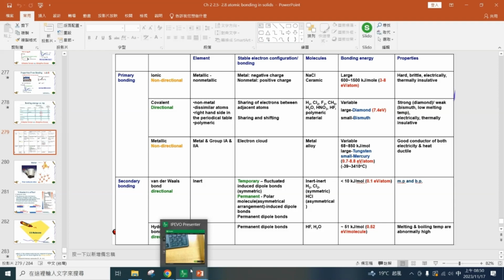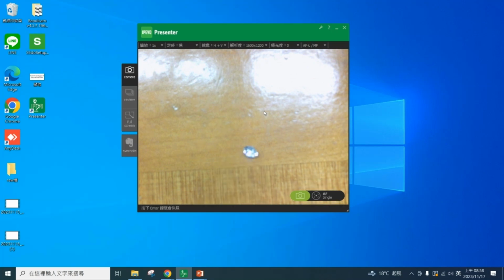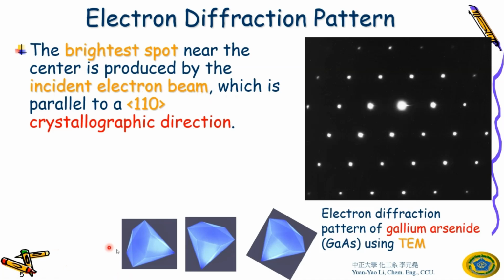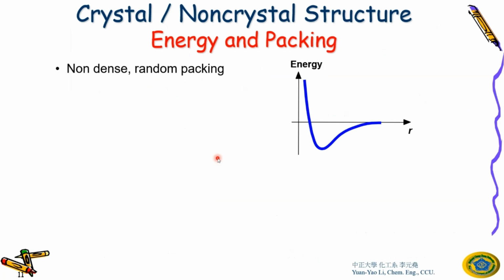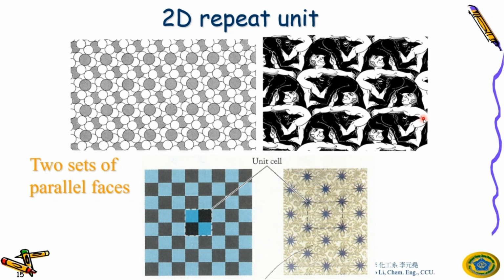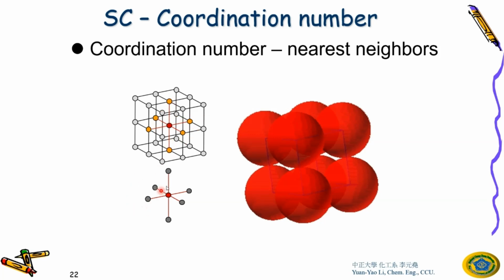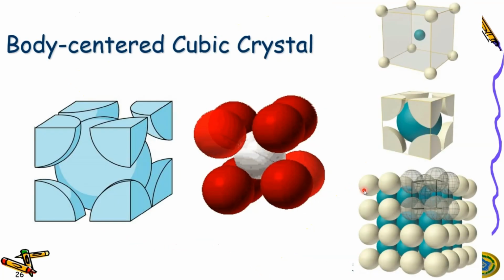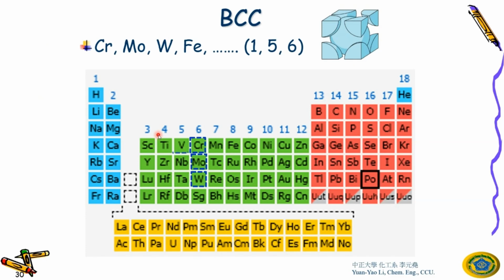2023/11/17 ch 3.1-3.3 crystal structure of metals and unit cells